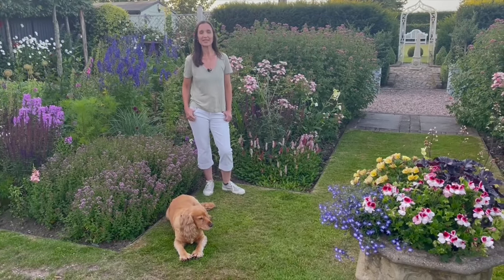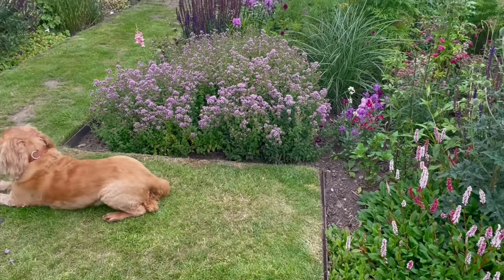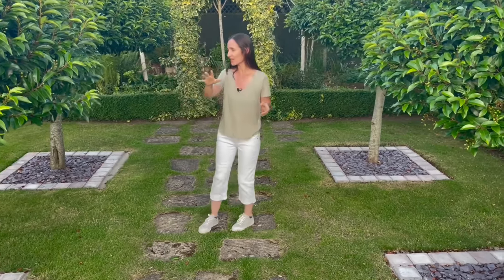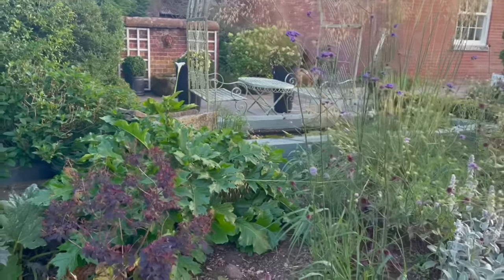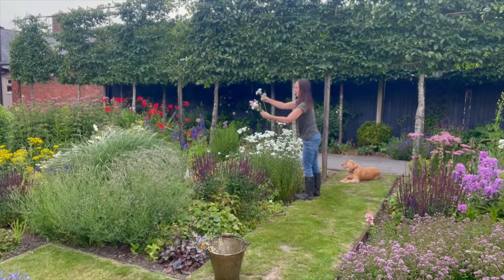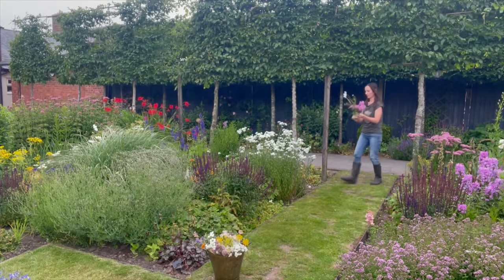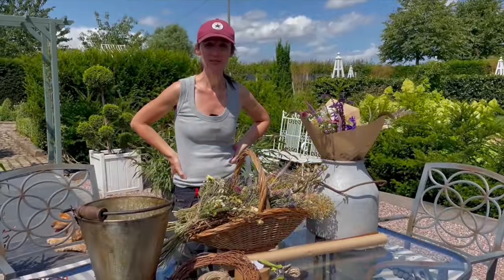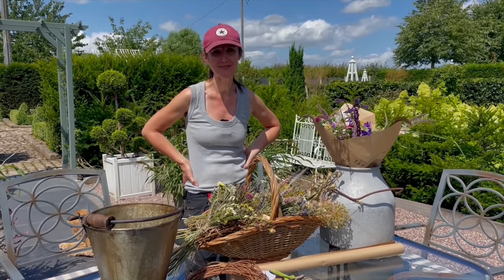BEAUTIFUL ENGLISH COUNTRY GARDEN TOUR with Garden Design Inspiration & Ideas for Real Gardeners!!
Welcome to a beautiful English country garden tour! This garden tour features a one acre English garden with formal and informal garden rooms. The design features a parterre rose garden, sunken garden, long border, quadrant garden for cut flowers, pond, and a woodland garden. This garden tour features before and after pictures shows the garden design from above. For more garden inspiration and education please check out this garden show on YouTube Murphy’s Garden